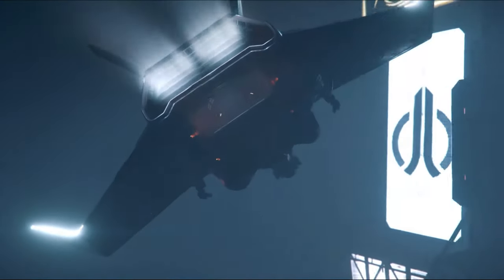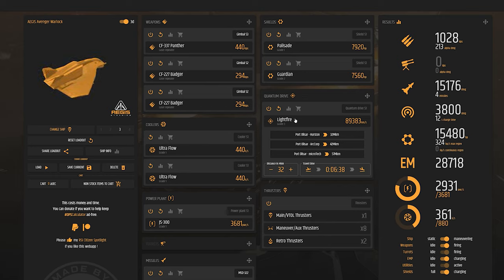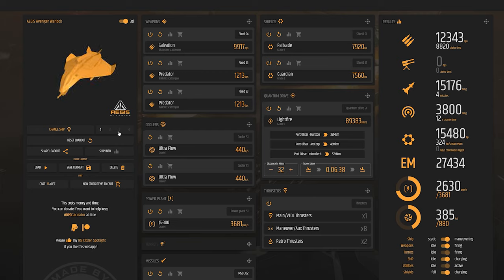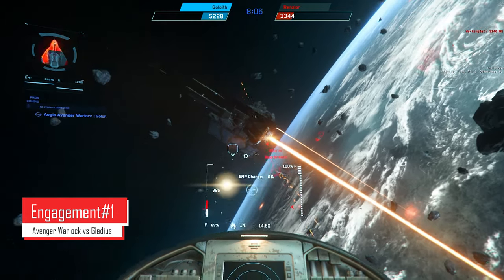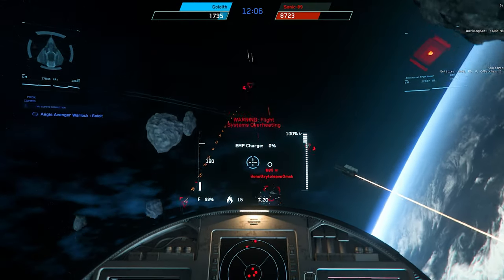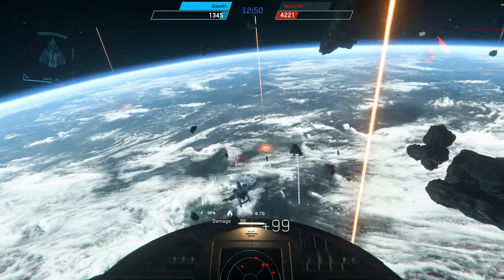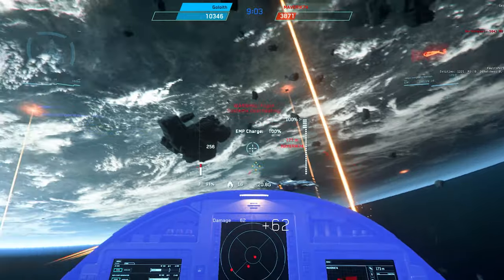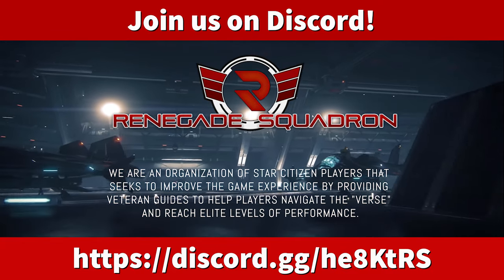Aegis Avenger Warlock Guide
In this video I cover how to properly fit and fight in an Aegis Avenger Warlock!

Where to buy? (Available during the Aegis sale!)

If you're interested in learning about combat feel free to join us!

Star Citizen pledge store - Use code STAR-TL47-FLML on your first game package purchase to receive 5,000 UEC